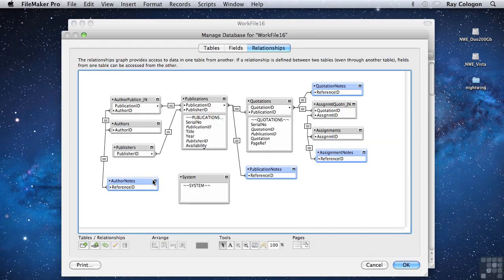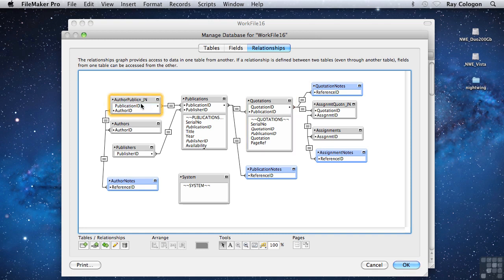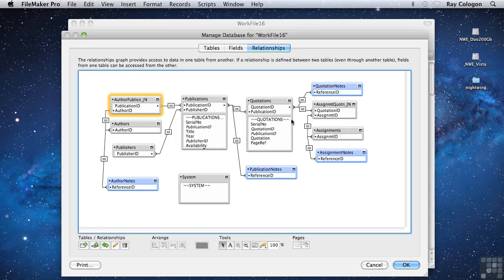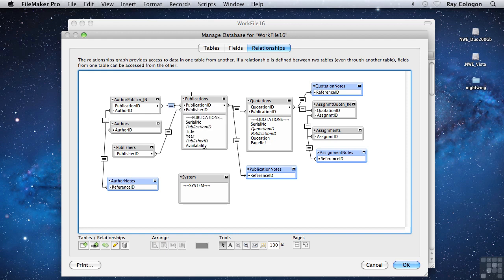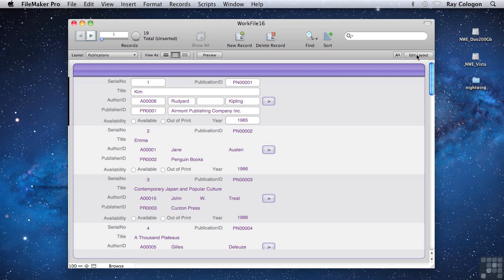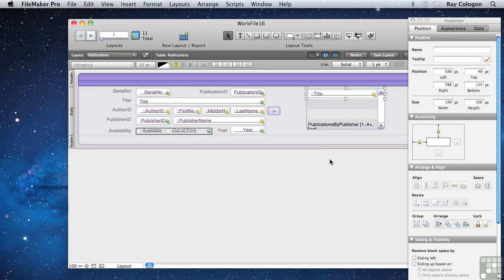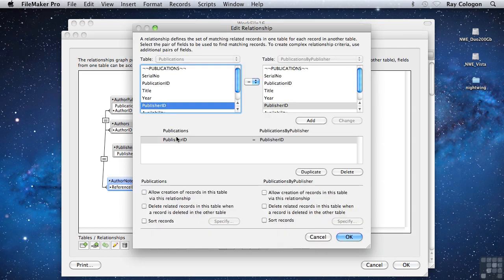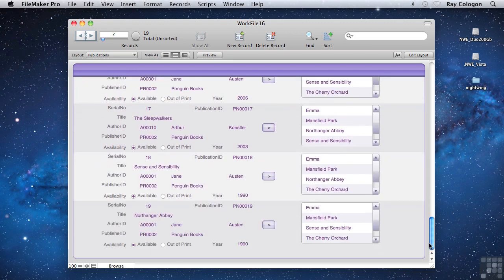Tables And Table Occurrences